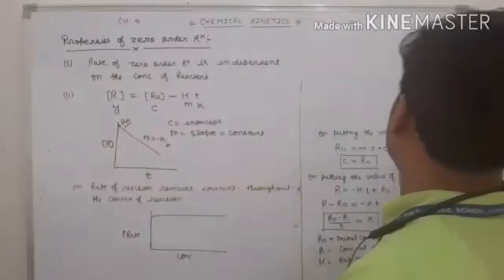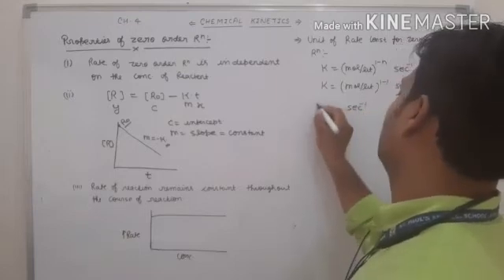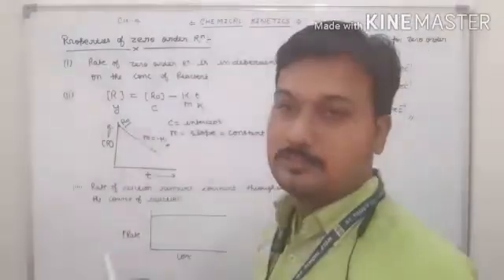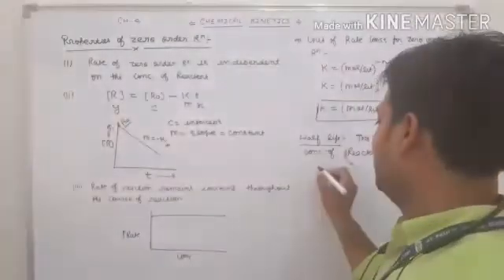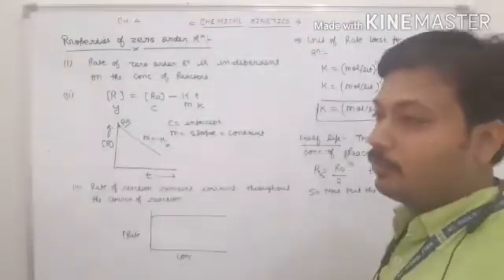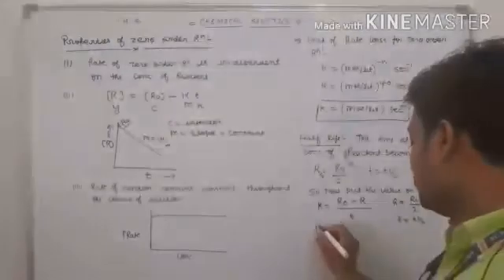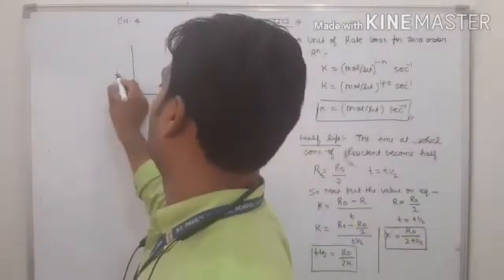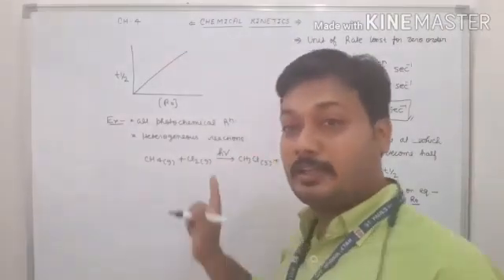CLASS 12 CHEM CH 4 PP V 3 4 JULY